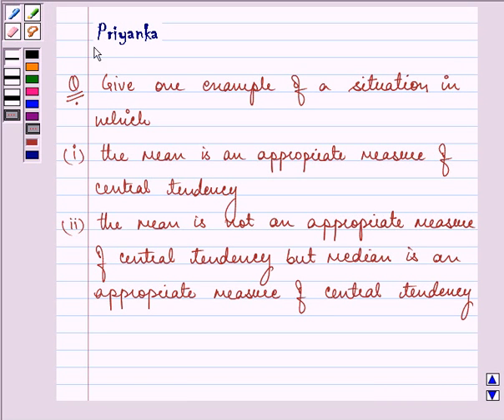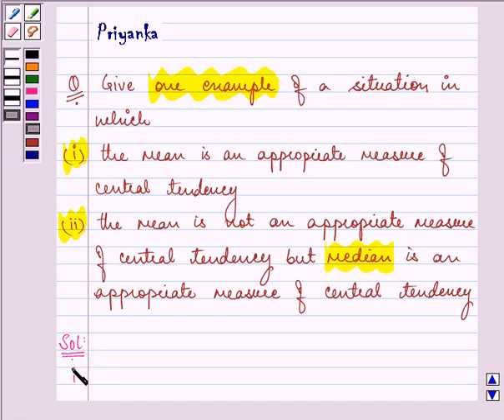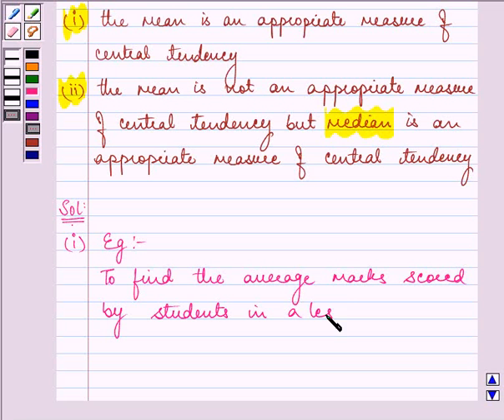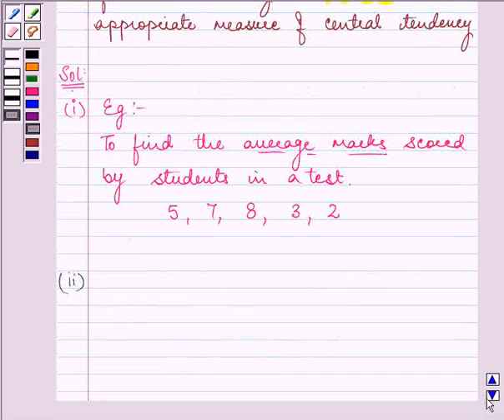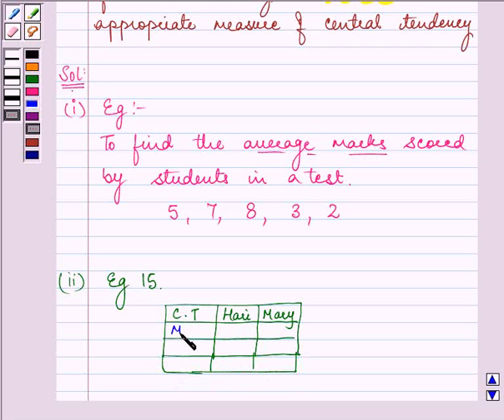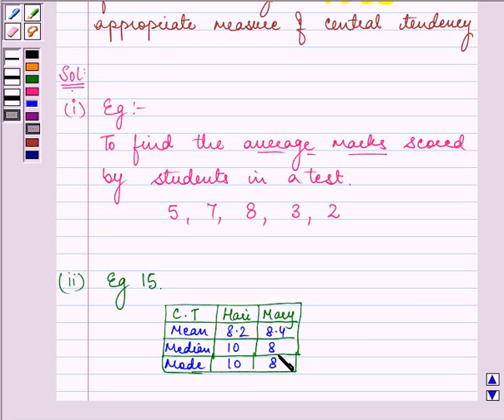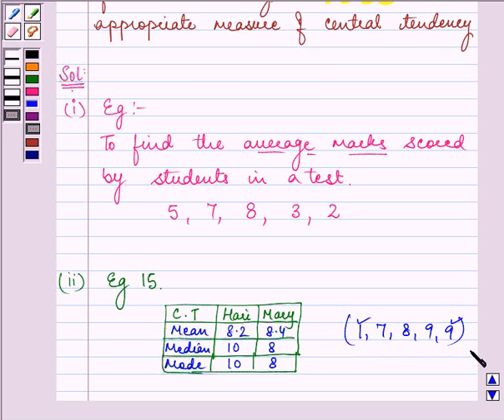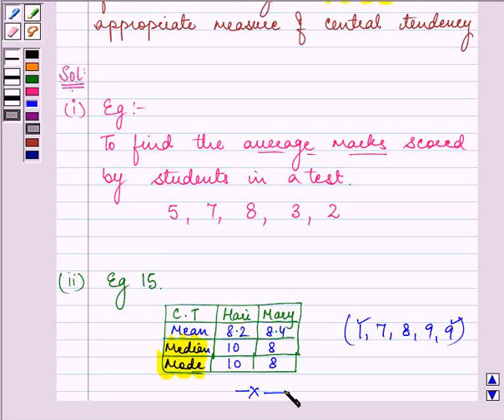Maths IX NCERT 14 14 4 6